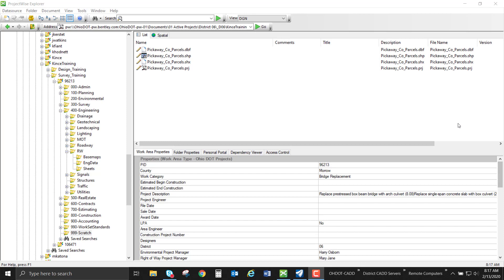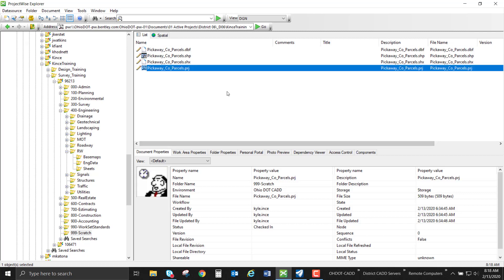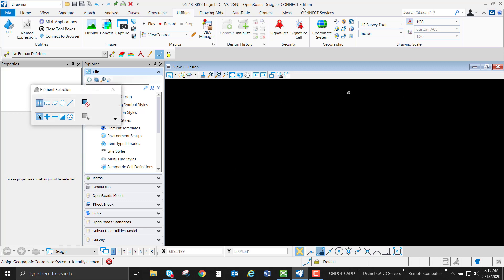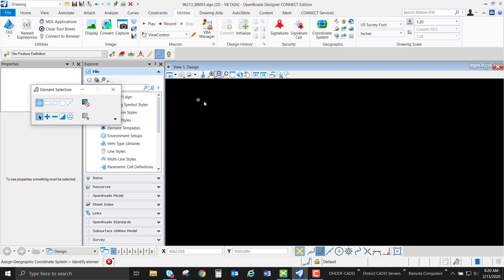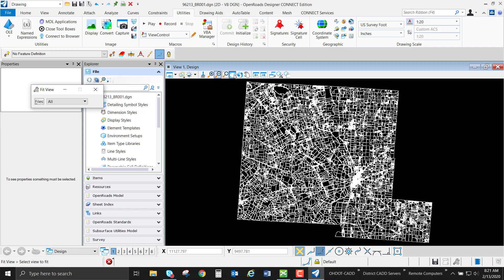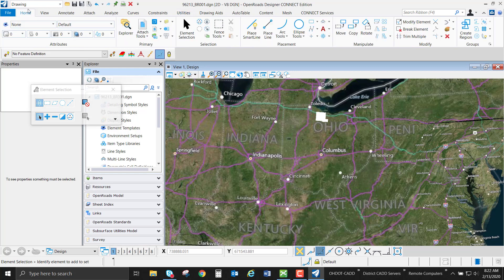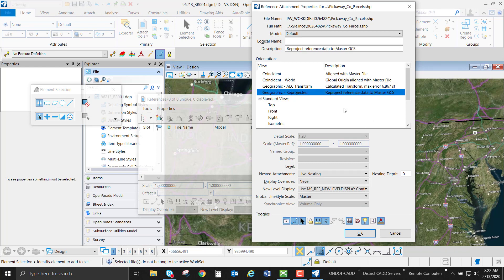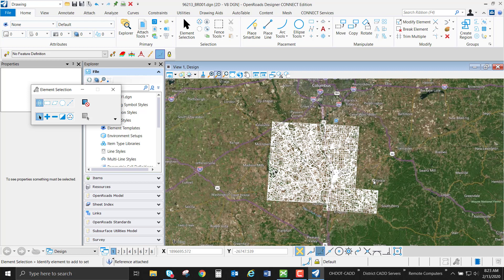OpenRoads Designer Importing a Shapefile with ProjectWise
This video will introduce importing a shapefile into OpenRoads Designer from ProjectWise.